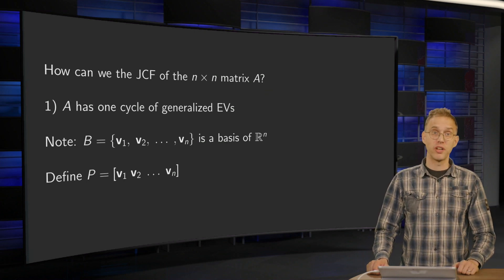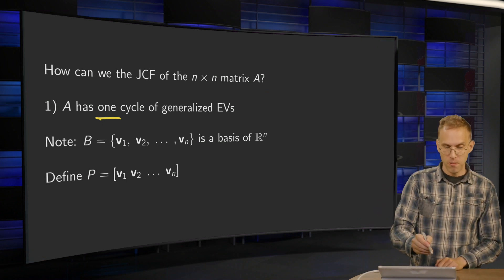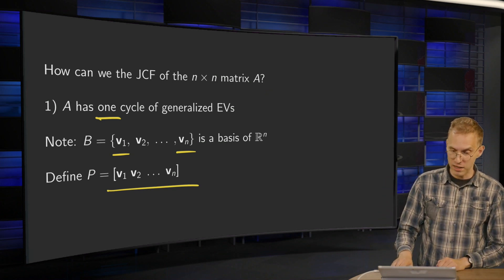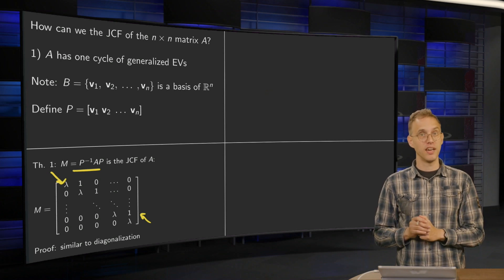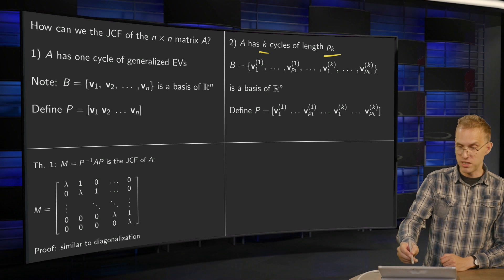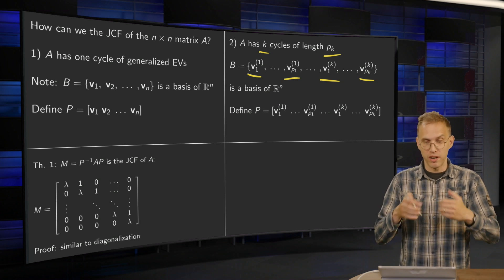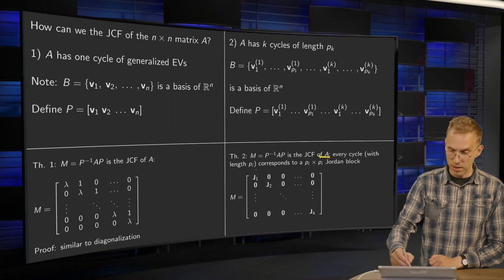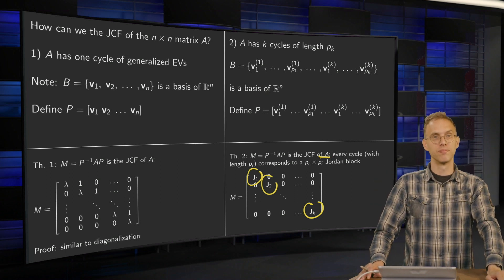How can we find the Jordan canonical form?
We will discuss the general procedure to determine the Jordan canonical form of a matrix A.